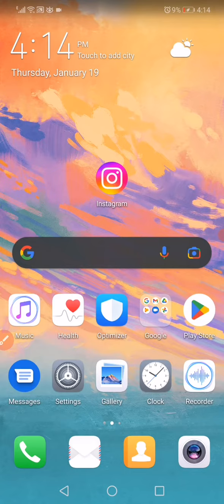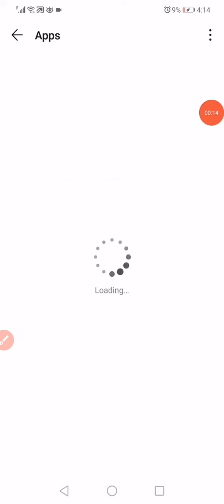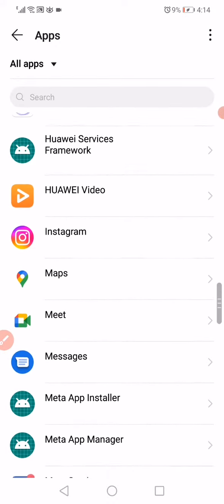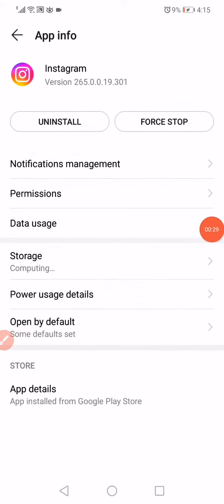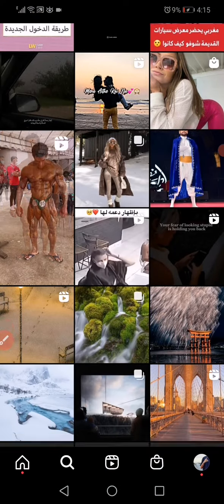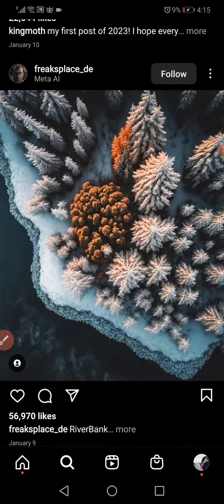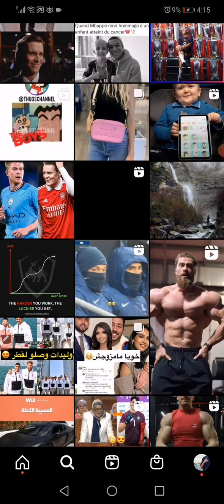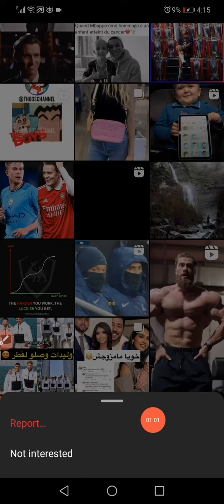How To Reset Your Instagram Explore Page - How to Clear Instagram Recommendation page 2023